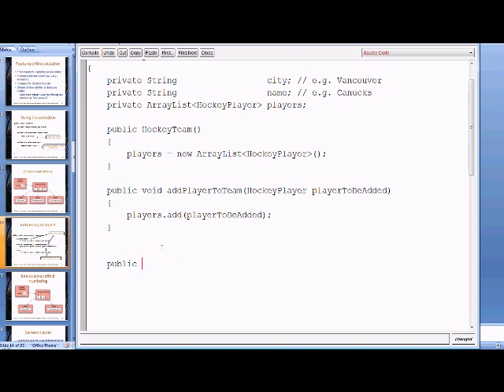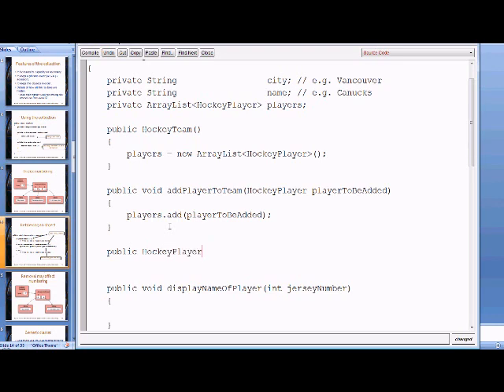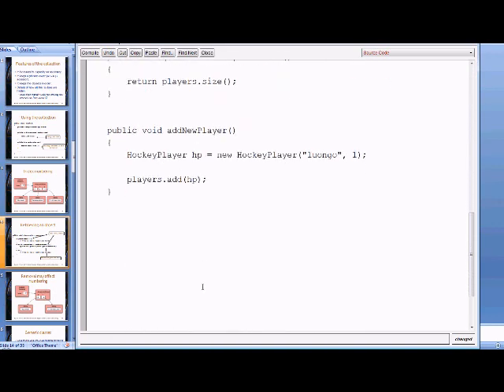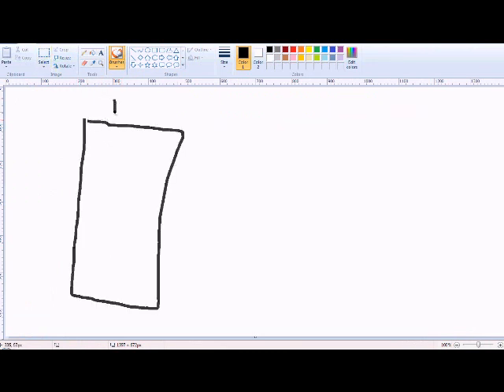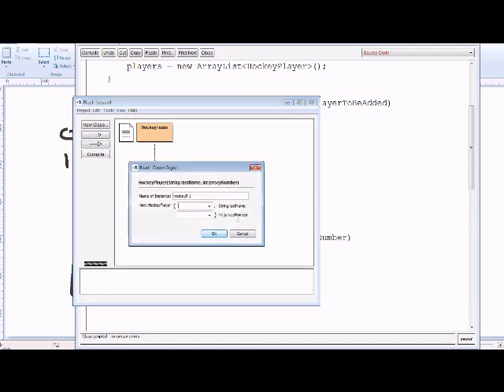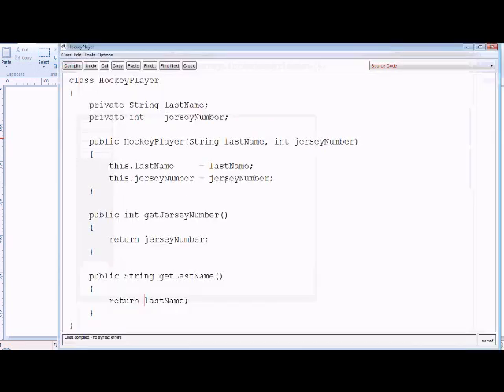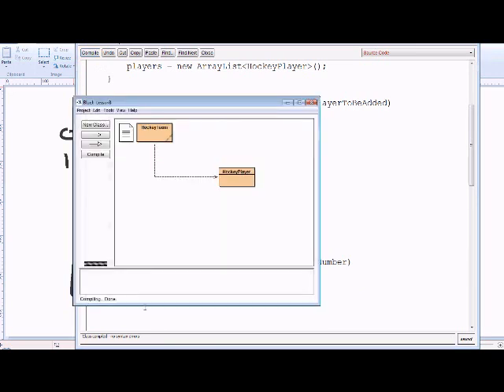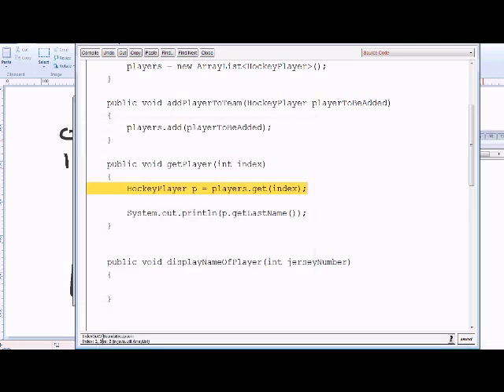comp1409 lesson08d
Intro to Java ArrayList's get() method